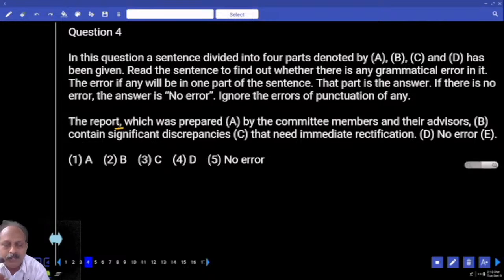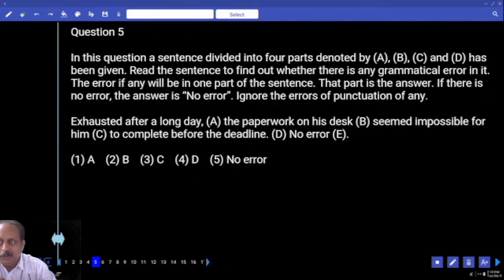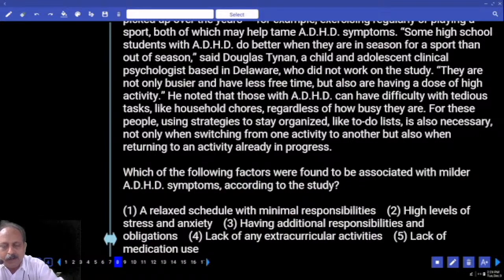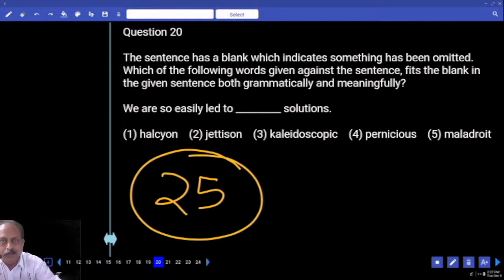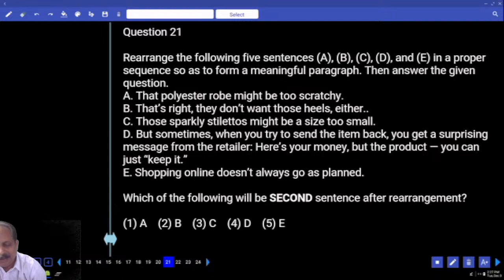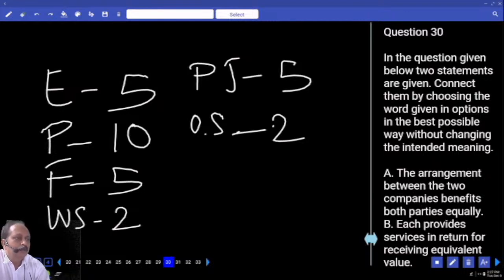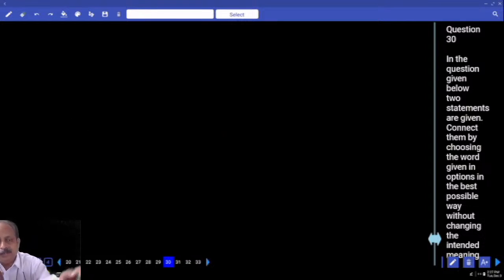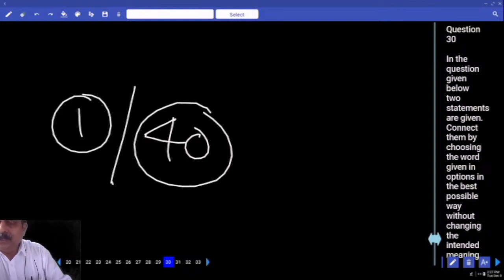🎯 TARGET ENGLISH 30/30 | SBI CLERK PRELIMS | EXAM APPROACH & STRATEGY | QUICK PRACTICE | MURTHY SIR